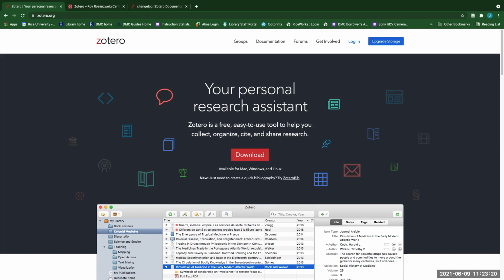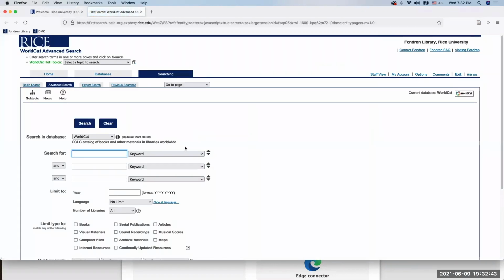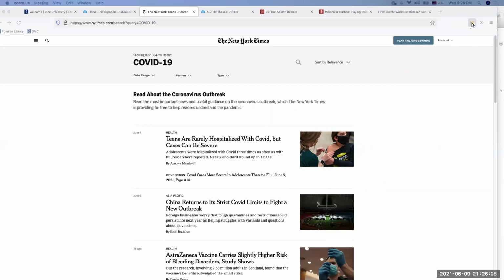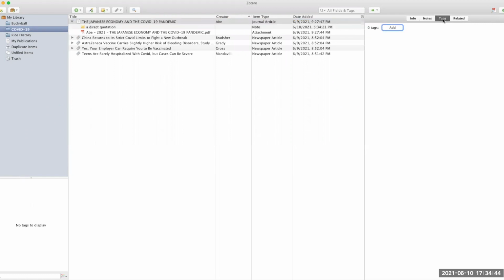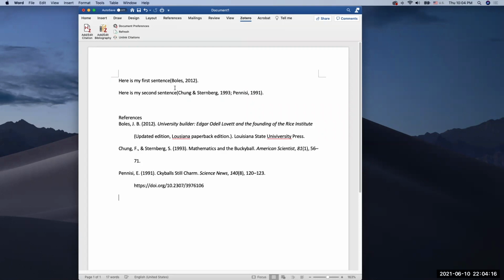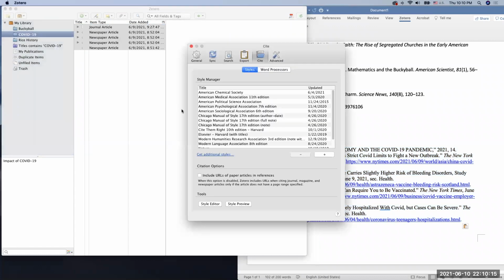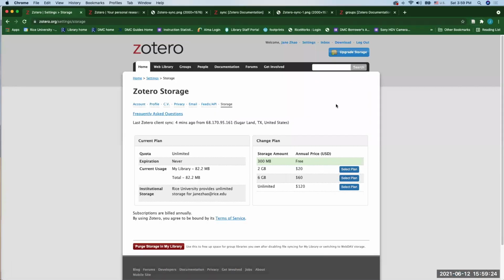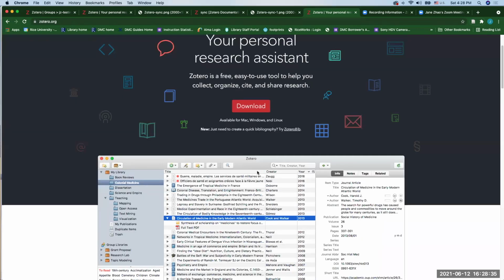How to use Zotero to manage your citations?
This video tutorial covers the basic workflow of using Zotero including getting stuff into Zotero, organizing stuff within Zotero, and citing with the help of Zotero. In addition, it covers two additional features - sync and group.

00:00 introduction of Zotero
02:19 installation of Zotero
03:30 getting a book item, a journal article item and a newspaper article item into Zotero
10:25 organizing Zotero with collections and tags
15:16 citing with Zotero's word plug-in
23:08 syncing Zotero library on different computers via Zotero servers
26:42 sharing research data through Zotero group